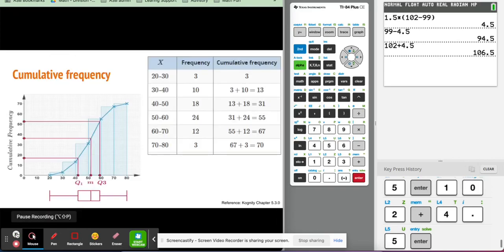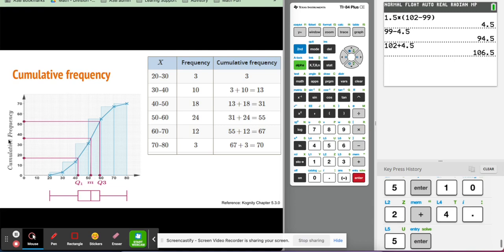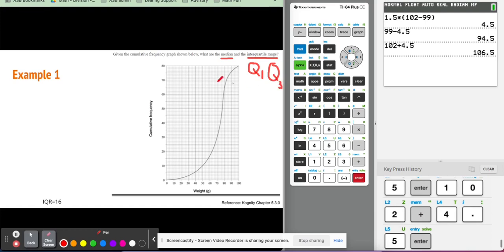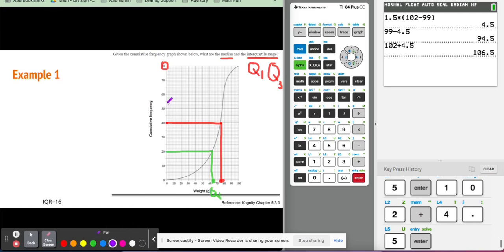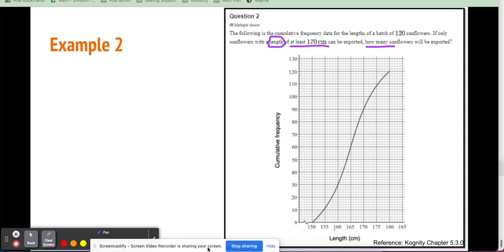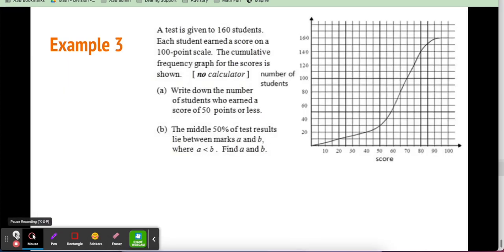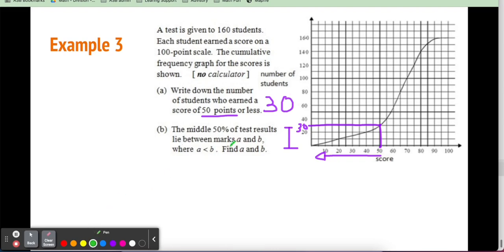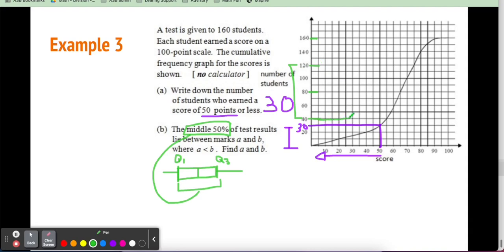02-2 Statistical Representation - Cumulative Frequency